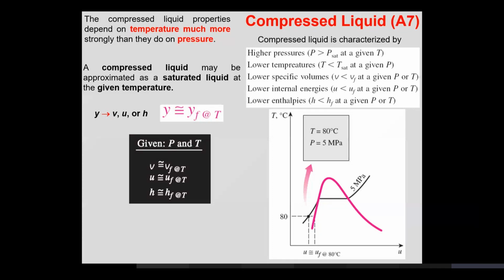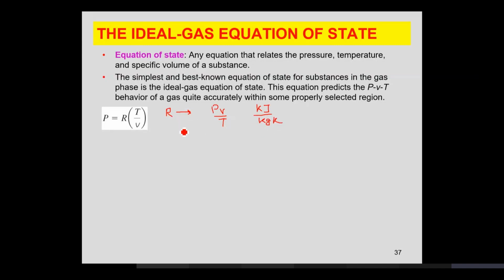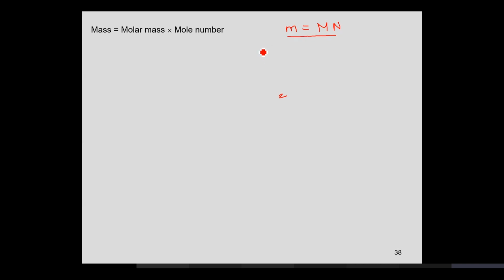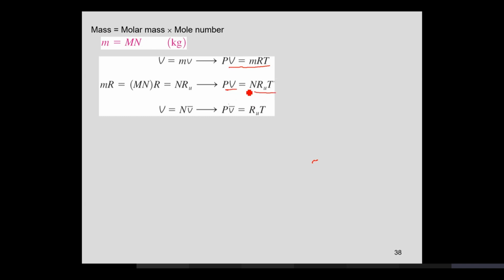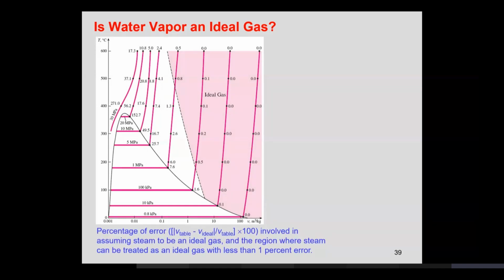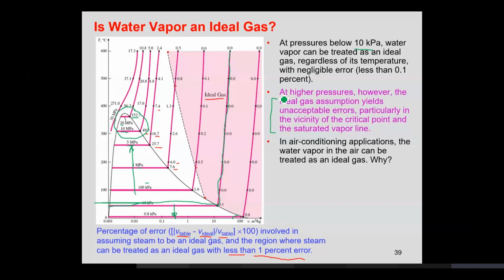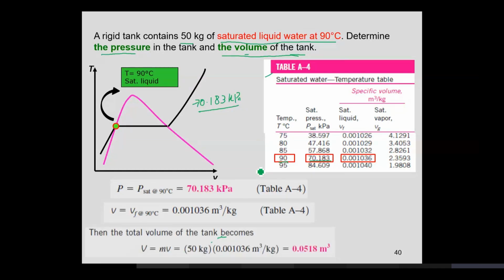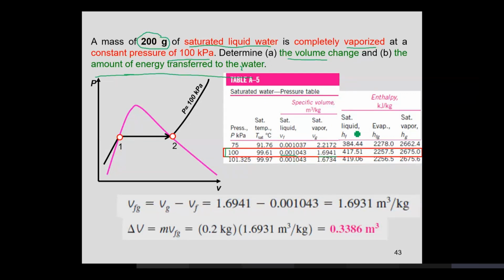17, Chapter 3 | PROPERTIES OF PURE SUBSTANCES | Problems solution using Thermodynamics table